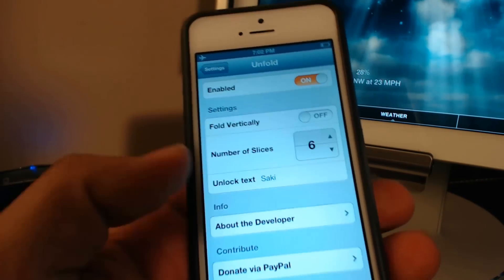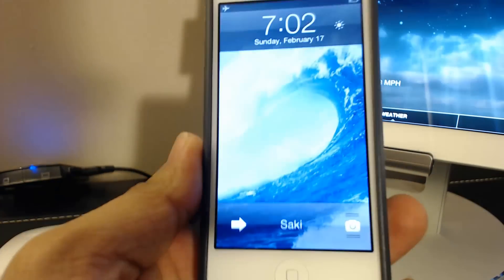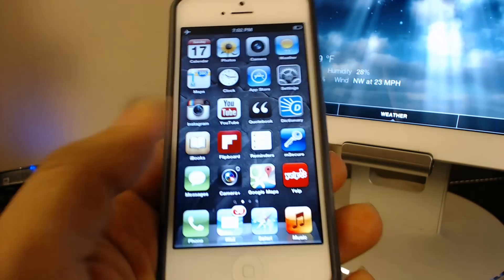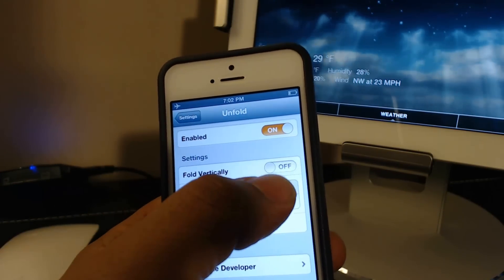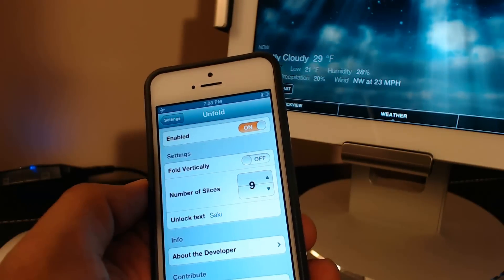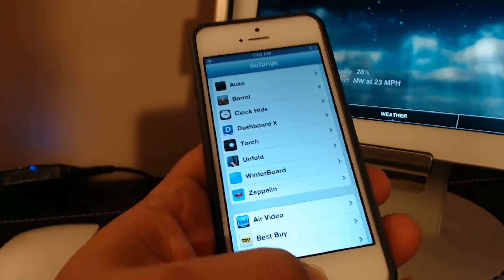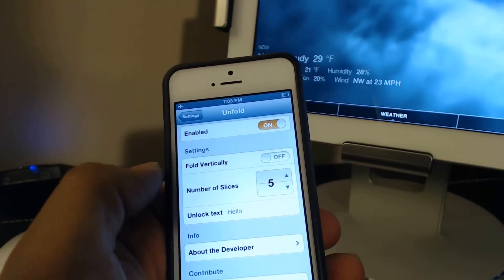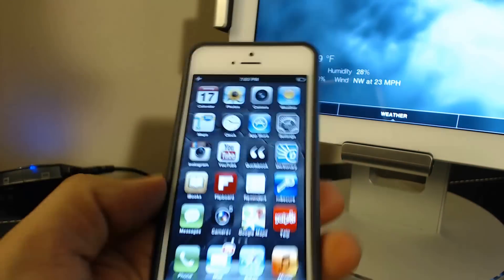Lockscreen for iPhone 5: UNFOLD from "Top Cydia Jailbreak Tweaks"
In this video, I will showcase the UNFOLD tweak from Cydia, which is from my -Top Cydia Tweaks and Apps Series-. I will soon be buying a stand for the iPhone 5 so my hand doesn't jump all over the screen as I am presenting the tweak.

Anyway, Unfold adds a nifty folding animation to your lockscreen.